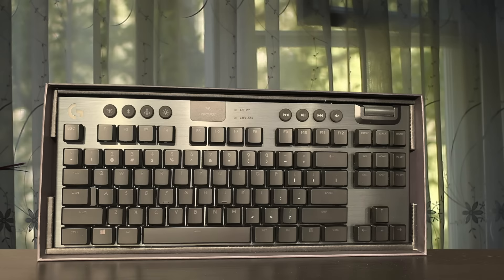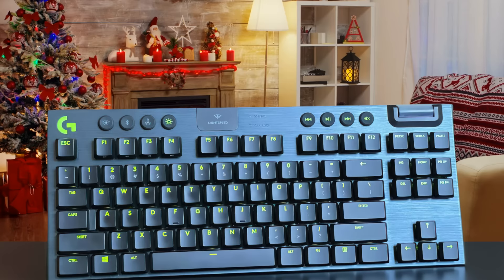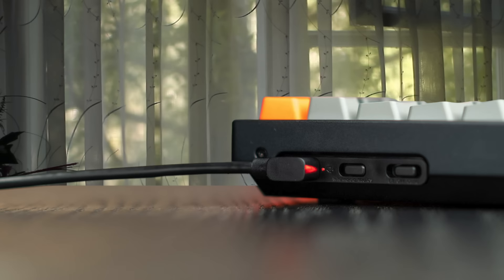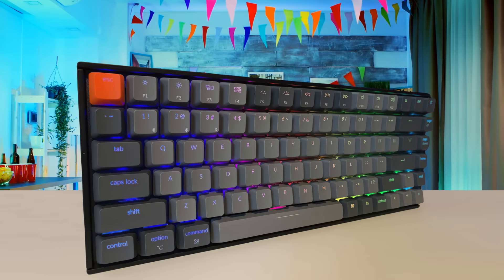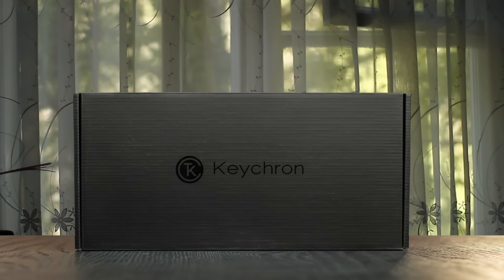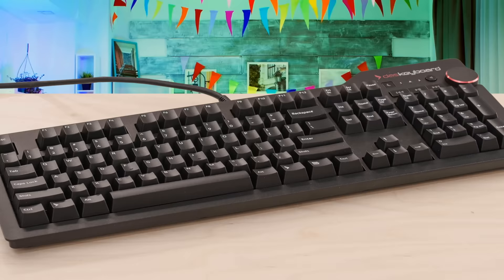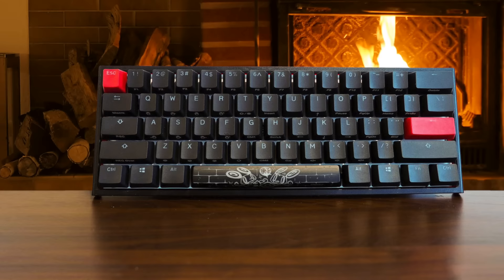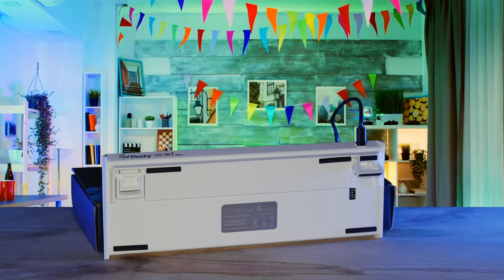Best Keyboard For Programming in 2023 - 5 Picks For Programmers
► Links to the best keyboards for programming we listed in this video:

► 5. Logitech G915 TKL
► 4. Keychron K2
► 3. Das Keyboard 4
► 2. Happy Hacking Professional2
► 1. Ducky One 2 Mini
►UK Links◄
► 4. Keychron K2
►CA Links◄
► 4. Keychron K2
►GER & EU Links◄
► 4. Keychron K2

10BestOnes is a participant in the Amazon Services LLC Associates Program, an affiliate advertising program designed to provide a means for sites to earn advertising fees by advertising and linking to Amazon.com. As an Amazon Associate I earn from qualifying purchases.